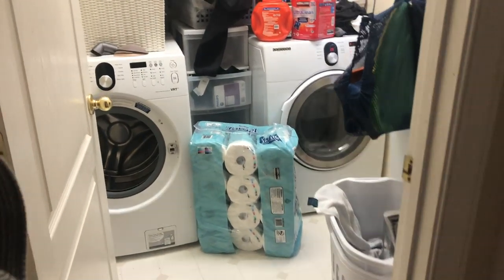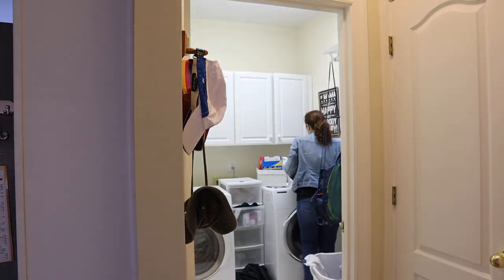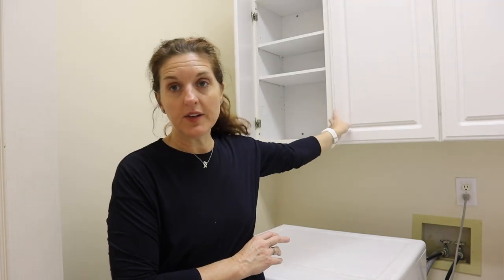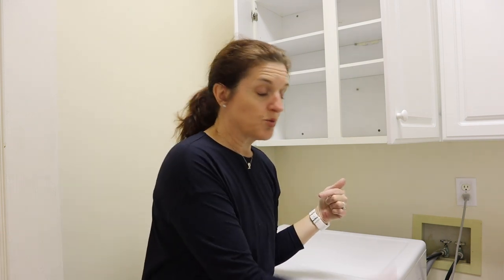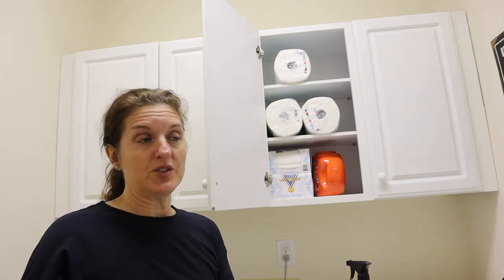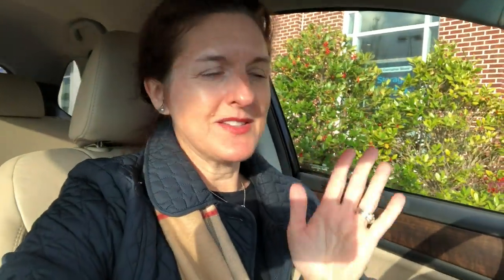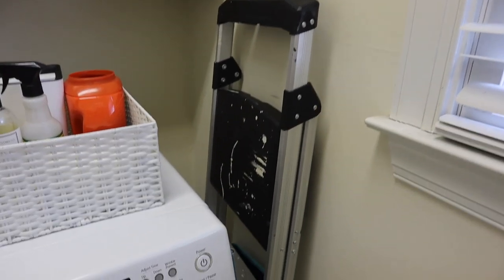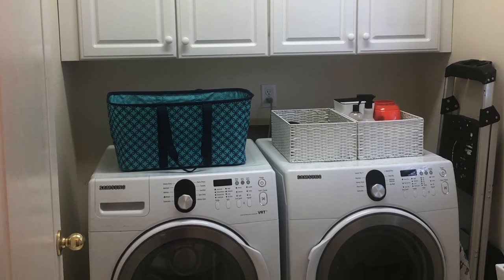Small Laundry Room Clean Out and Organization!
My laundry room was driving me nuts! It was time for a change. Join me as I take my laundry room from disaster area to fabulous workspace!

Jen Lefforge and Joyful Living by Jen Lefforge are both wholly owned subsidiaries of Vesta Productions, LLC.